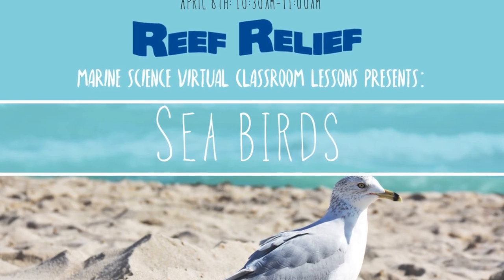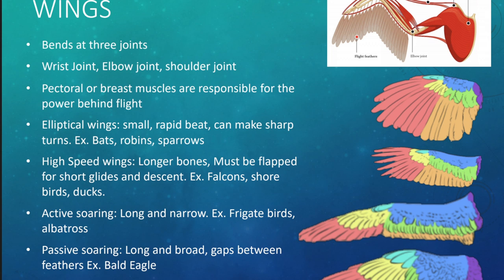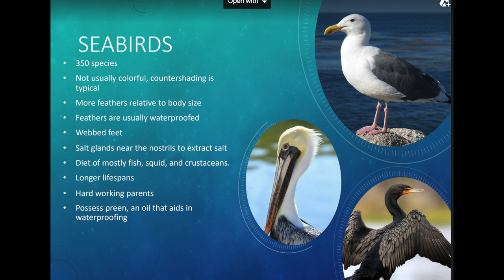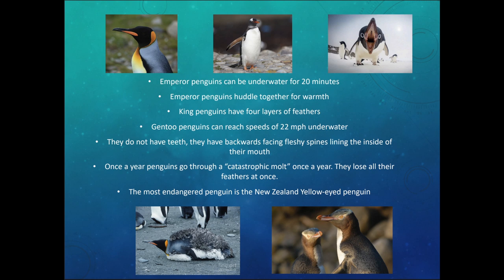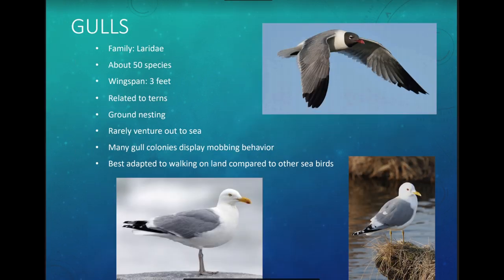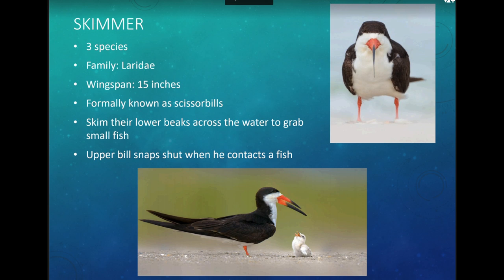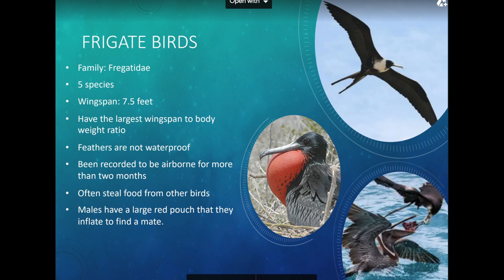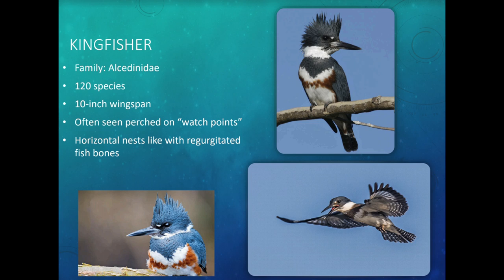Lesson 8 Sea Birds